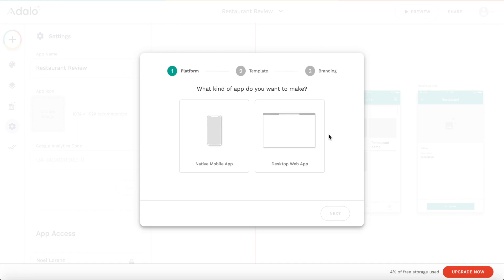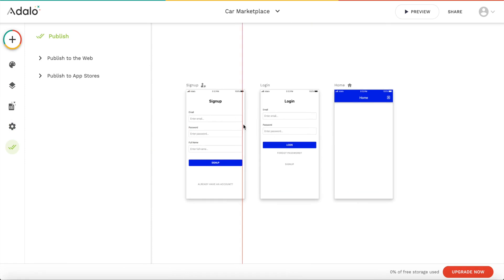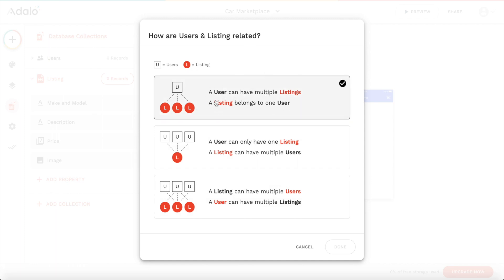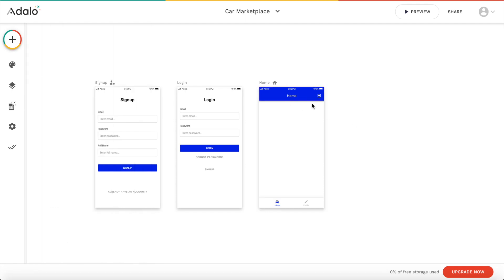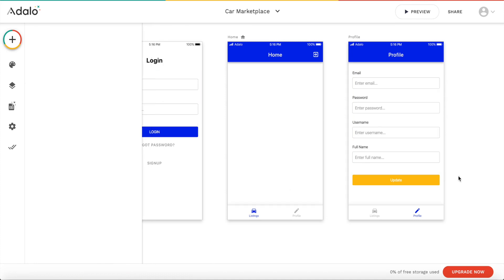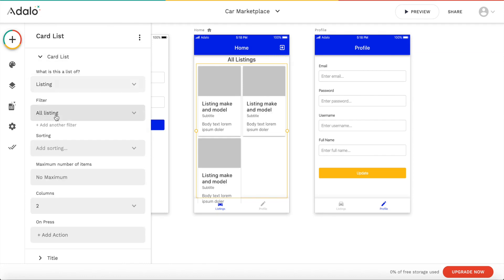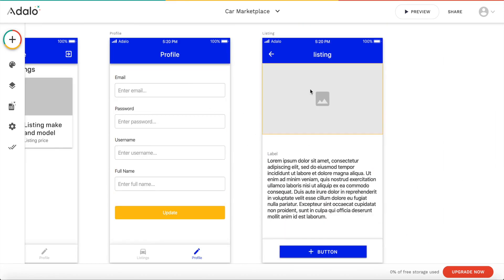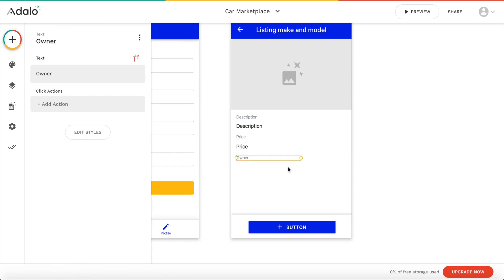Creating a car marketplace mobile app using Adalo part 1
In this tutorial we will build a mobile app for a car marketplace using Adalo! Users can create their own account, browse through listings, contact the owner of a listing, post their own listings and more!